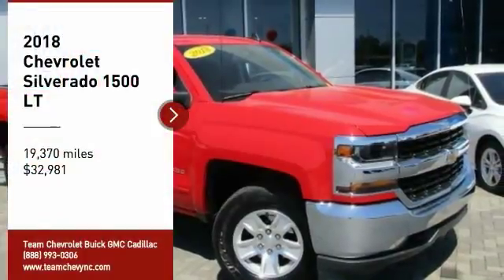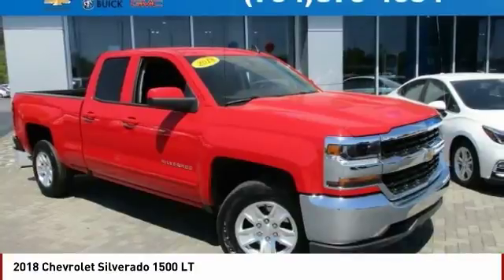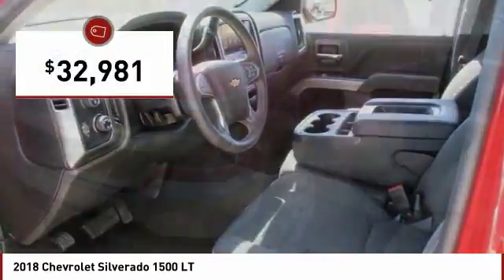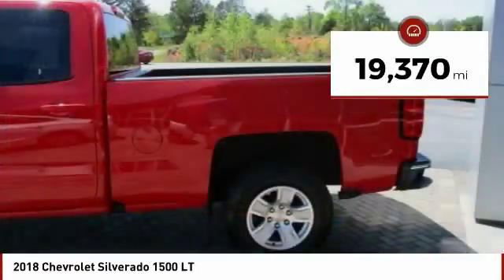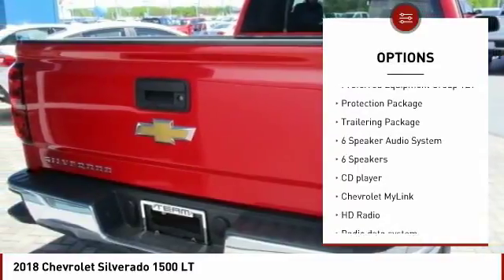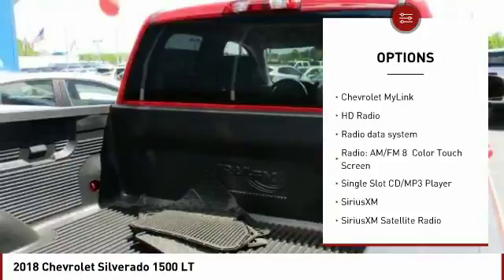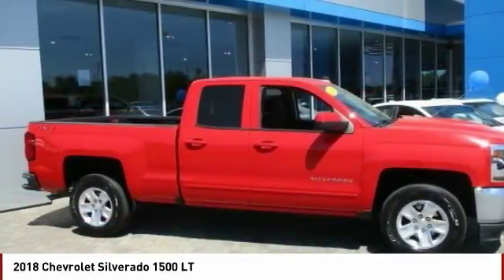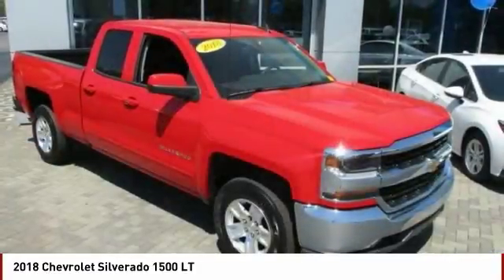2018 Chevrolet Silverado 1500 Salisbury NC P5976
2018 Chevrolet Silverado 1500 LT

404 Jake Alexander Blvd South

TEAM CERTIFIED PRE-OWNED , No-Hassle No-Haggle Easy Pricing Program, 1 Yr / 12,000 Mile Limited Certified Warranty, 1 Yr / 12,000 Miles of Certified Warranty and Maintenance Coverage, AutoCheck Certified - One Owner, Carfax Buyback Guaranteed, Carfax One-Owner Certified, One-Owner, Steering Wheel Controls, Power Windows and Locks, Remainder of Factory Warranty, Passed Rigorous 127 Point Inspection, Remote Keyless Entry, XM/Sirius Satellite Radio, Onstar Emergency Response (1st 3 Months Free), Premium Alloy Wheels, Backup Camera, Four Wheel Drive, Bluetooth, Bedliner, First Oil Change Free, FREE Car-Washes for Life, Premium Sound Upgrade. This Vehicle includes the following Packages and Options: Chrome Essentials Package (LPO) (Chrome Recovery Hooks and Polished Exhaust Tip), LT Convenience Package (110-Volt AC Power Outlet, Dual-Zone Automatic Climate Control, Electric Rear-Window Defogger, Remote Vehicle Starter System, Theft Deterrent System, and Thin Profile LED Fog Lamps), Preferred Equipment Group 1LT (150 Amp Alternator, 4.2 Diagonal Color Display Driver Info Center, 6 Speaker Audio System, Bluetooth For Phone, Body Color Bodyside Moldings, Body-Color Door Handles, Body-Color Mirror Caps, Body-Color Power Adjustable Heated Outside Mirrors, Chevrolet Connected Access, Chevrolet w/4G LTE, Chrome Grille Surround, Color-Keyed Carpeting w/Rubberized Vinyl Floor Mats, Deep-Tinted Glass, Driver & Front Passenger Illuminated Vanity Mirrors, EZ Lift & Lower Tailgate, Front Chrome Bumper, HD Radio, Leather Wrapped Steering Wheel w/Cruise Controls, Manual Tilt Wheel Steering Column, OnStar & Chevrolet Connected Services Capable, Power Windows w/Driver Express Up, Rear 60/40 Folding Bench Seat (Folds Up), Rear Chrome Bumper, Rear Wheelhouse Liners, Remote Keyless Entry, Remote Locking Tailgate, Single Slot CD/MP3 Player, and Steering Wheel Audio Controls), Protection Package (All-Weather Floor Liner (LPO) and Molded Black Splash Guards (LPO)), Trailering Package, 3.42 Rear Axle Ratio, 40/20/40 Front Split Bench Seat, 4-Wheel Disc Brakes, 6 Speakers, ABS brakes, Air Conditioning, Bodyside moldings, Brake assist, CD player, Chevrolet MyLink, Cloth Seat Trim, Compass, Delay-off headlights, Driver door bin, Driver vanity mirror, Dual front impact airbags, Dual front side impact airbags, Electronic Stability Control, Emergency communication system, Exterior Parking Camera Rear, Front anti-roll bar, Front Center Armrest w/Storage, Front reading lights, Front wheel independent suspension, Fully automatic headlights, Heated door mirrors, High-Intensity Discharge Headlights, Illuminated entry, Low Tire Pressure Warning, Occupant sensing airbag, Outside temperature display, Overhead airbag, Overhead console, Panic alarm, Passenger door bin, Passenger vanity mirror, Power door mirrors, Power steering, Power windows, Radio data system, Radio: AM/FM 8 Color Touch Screen, Rear reading lights, Rear step bumper, Remote Keyless Entry, SiriusXM, SiriusXM Satellite Radio, Speed control, Speed-sensing steering, Split folding rear seat, Steering Wheel Mounted Audio Controls, Tachometer, Tilt steering wheel, Traction control, Trip computer, Variably intermittent wipers, and Voltmeter.    TEAM CERTIFIED 1 year/12,000 miles of Standard Warranty Coverage and 1 year/12,000 miles of Basic Maintenance Coverage through Zurich North America We offer No-Hassle No-Haggle Market Based Pricing so please call to check on the availability of this vehicle - Shop 24 hours a day - Home of the FREE CAR WASHES FOR LIFE - We ll buy your vehicle even if you don t buy ours. All prices excludes tax, tag, title, electronic processing fee, environmental protection fee, and dealer admin fee. All prices are subject to change without notice due to marketplace changes. See dealer for details.